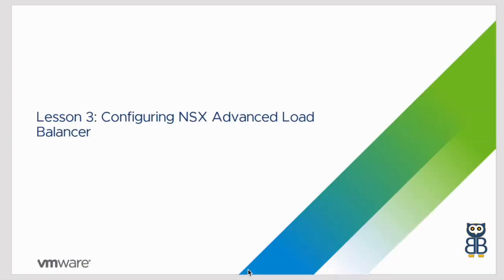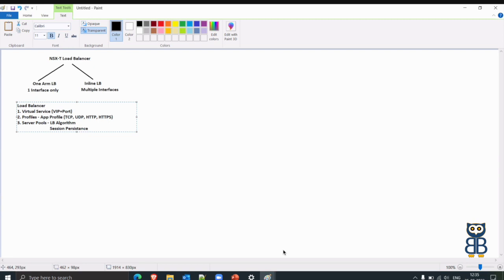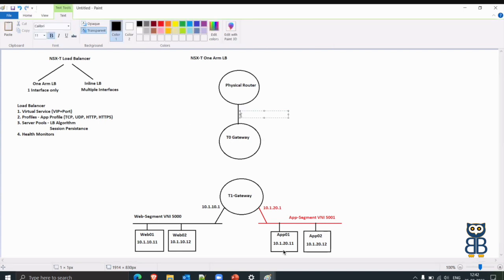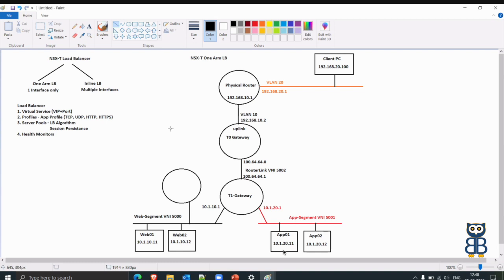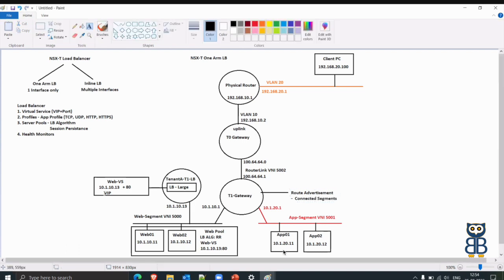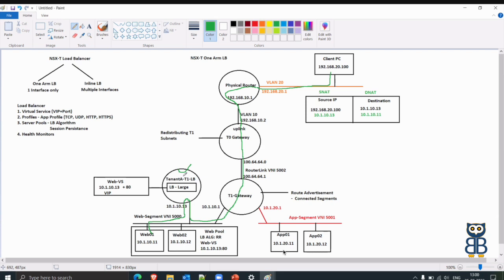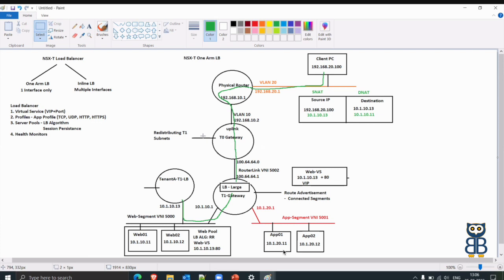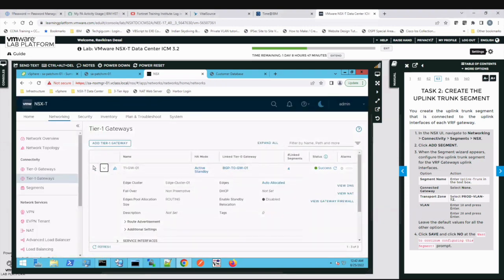Fundamental: VMware NSX-T 3.2 Advance Load Balancer Part 1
In this VM-world session you'll learn about NSX Edge services like NAT, Edge Firewall, Load Balancer, VPN etc. This video covers VMware NSX-T Advance Load Balancer concept.